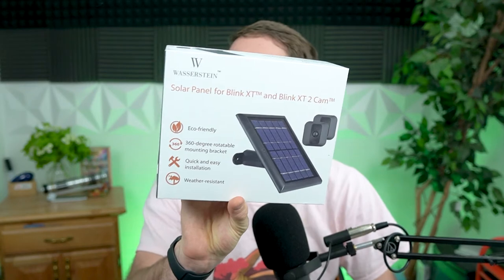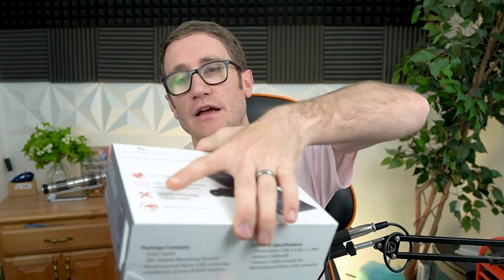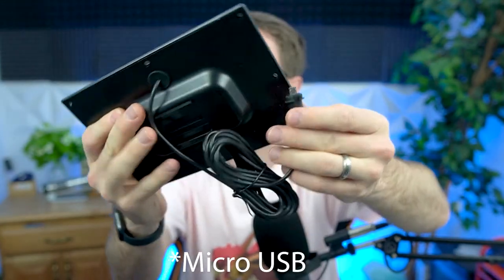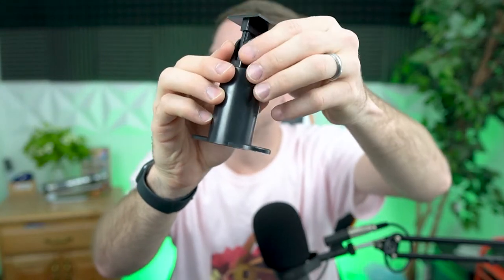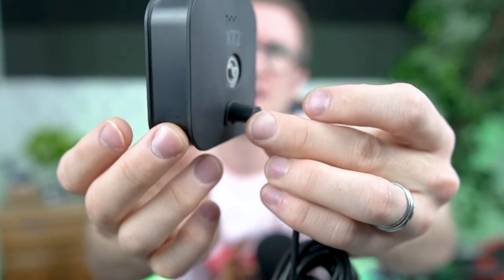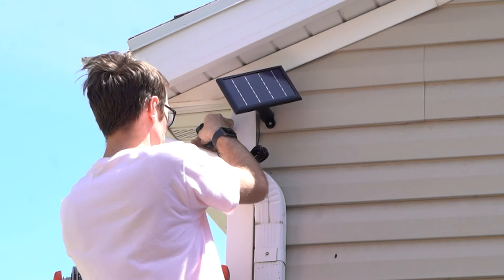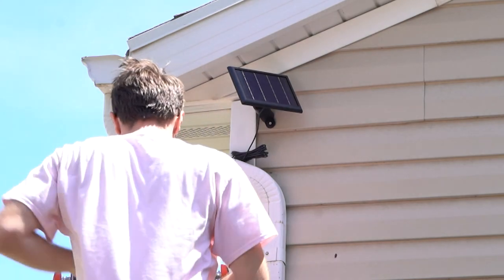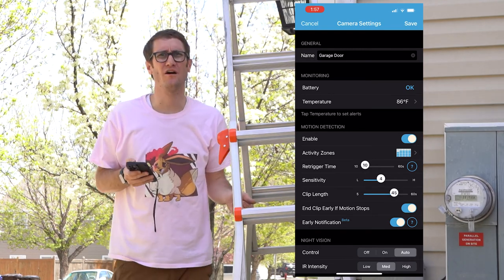Solar Panel for Amazon Blink XT2/XT Camera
Wasserstein sent me a Solar Panel for Amazon Blink XT2/XT Camera. Its a good solution for those who have it on their roof and don't want to climb up and charge it when it dies.

Wasserstein Solar Panel for Blink XT2/XT Camera

Blink Outdoor Cam (newest version)